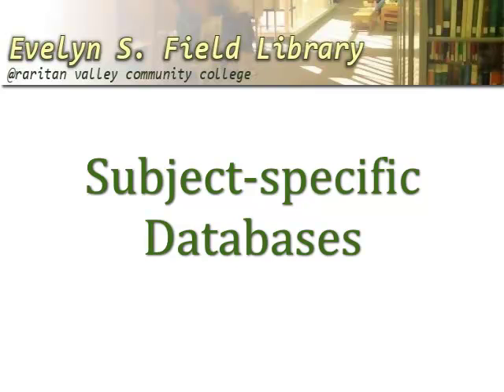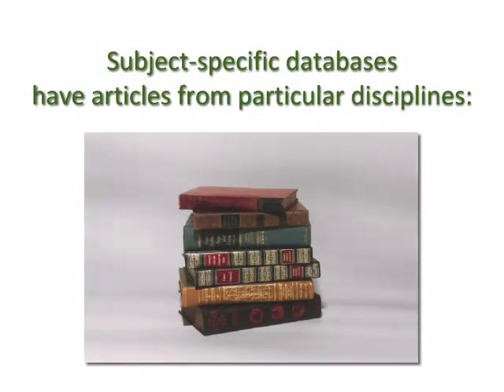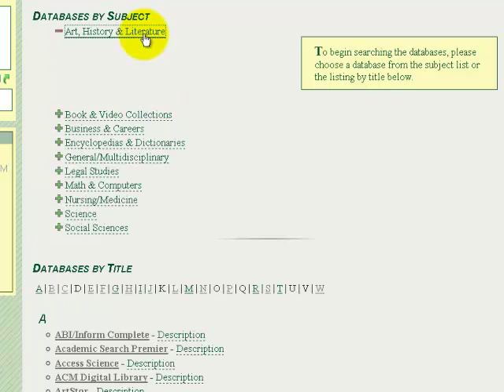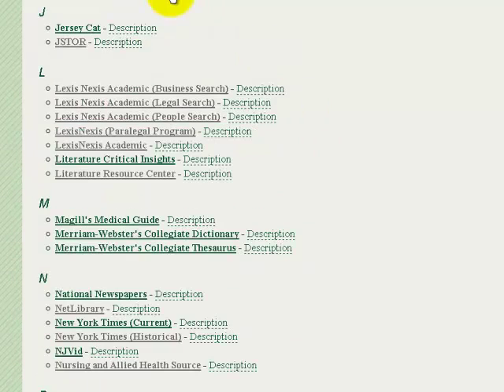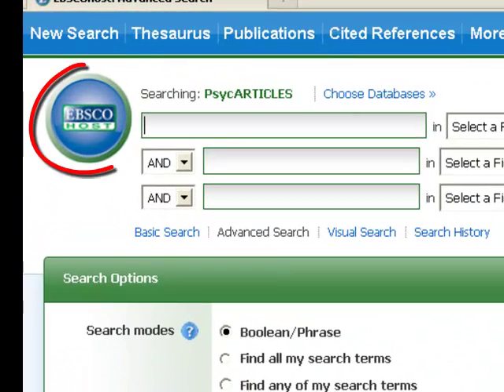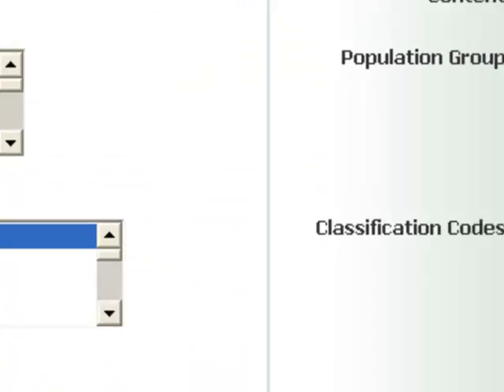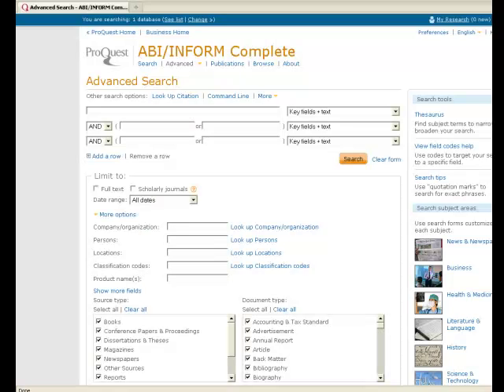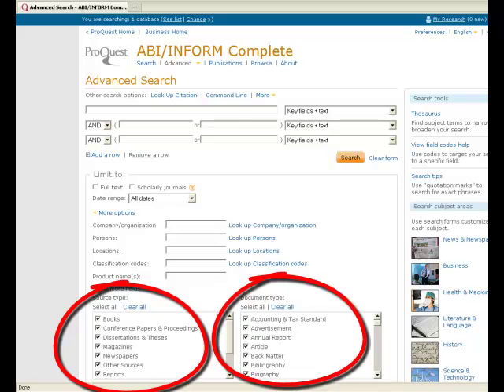Subject-specific databases.mp4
Describes the purpose and use of subject-specific library databases.  Discusses academic disciplines and why it is important to search subject-specific databases for research.